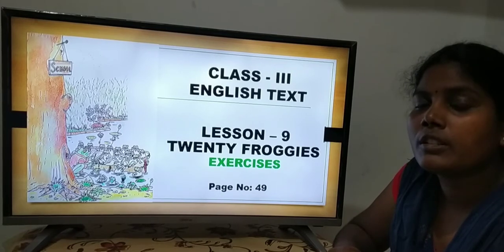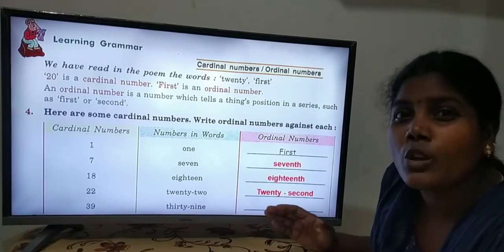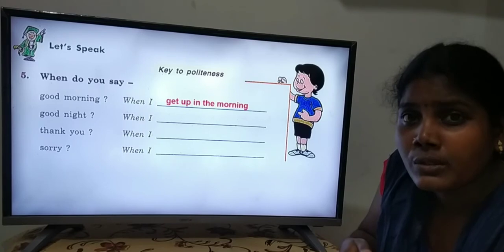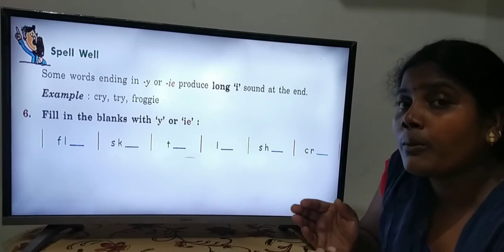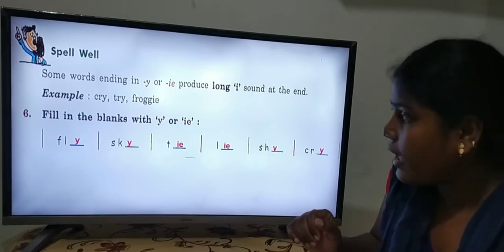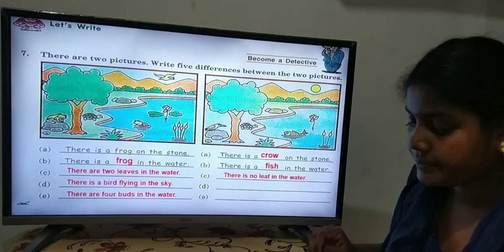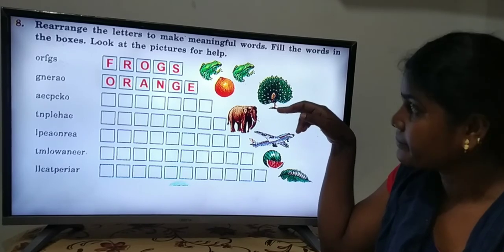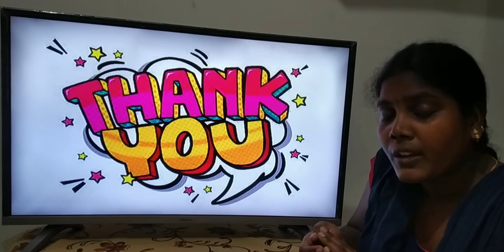TWENTY FROGGIES (EXERCISES)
Class III English Text, lesson 9 exercises explanation with answers.